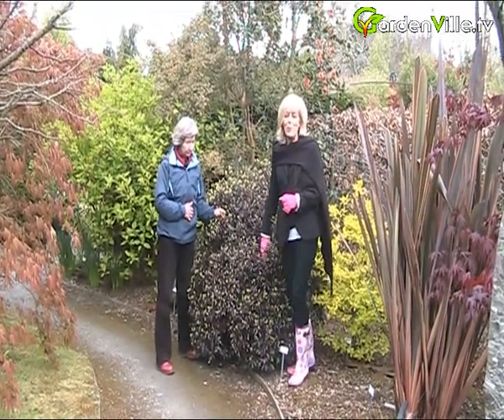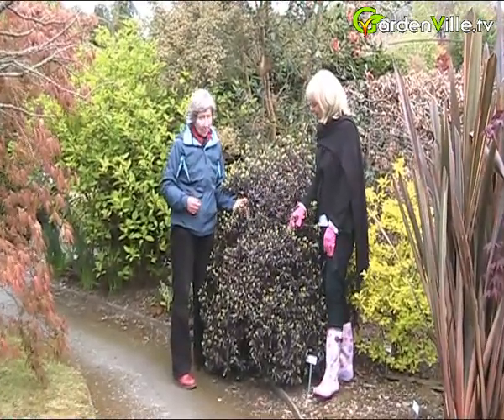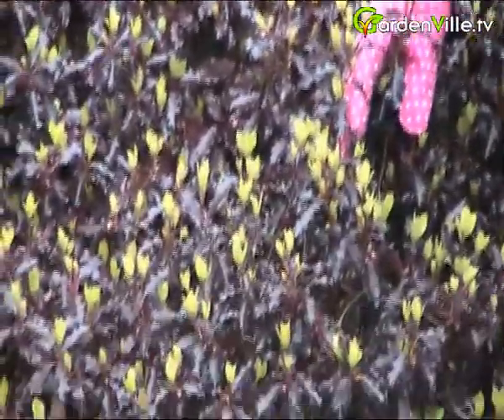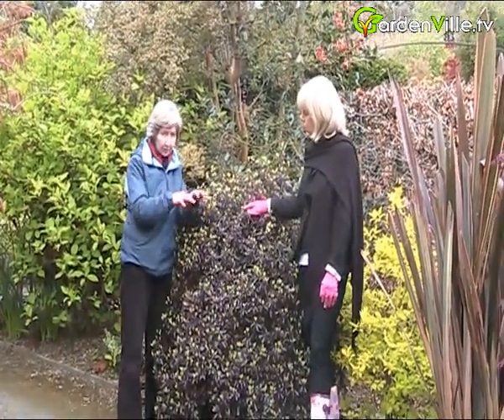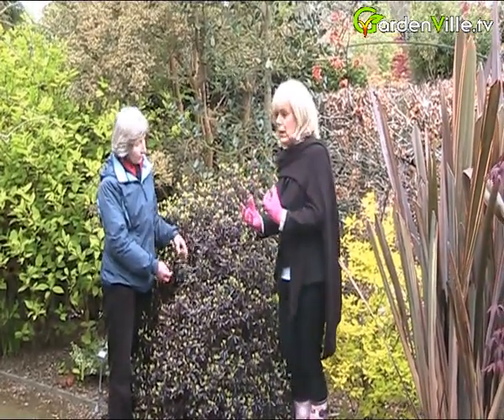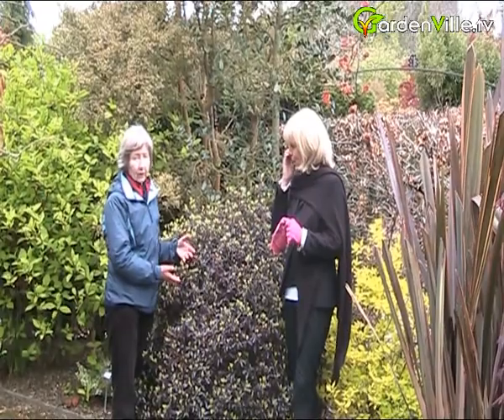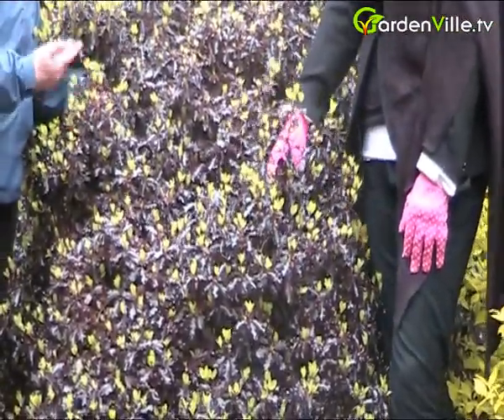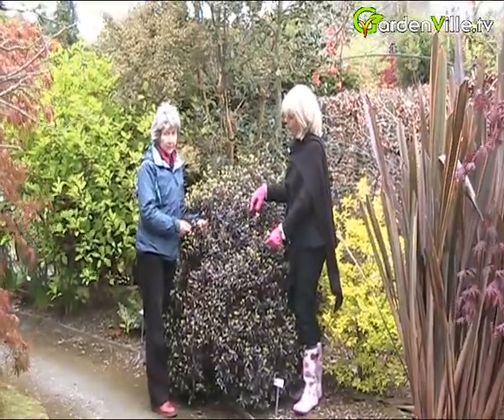Pittosporum tenufolium "Tom Thumb"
This lovely pittosporum with a plum coloured evergreen leaves is called "Tom Thumb" as it is smaller growing than the species.  The new growth in spring is a bright green aging to the dark plum of the older foliage.  Pittosporum should be grown in a sheltered position in well drained fertile soil.  They make excellent hedges planted at 18ins (45cm) spacing.  If you are shaping a single plant trim in April or May and for a hedge trim annually in April and June.  The foliage of Pittosporum is excellent for flower arranging.